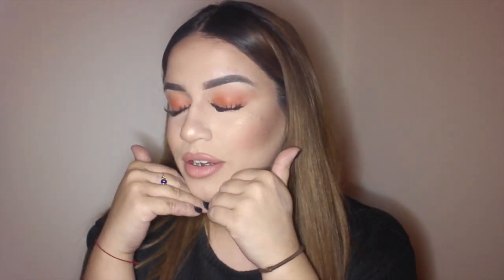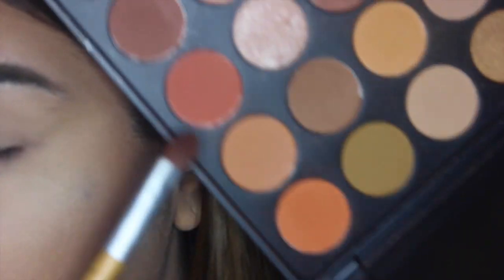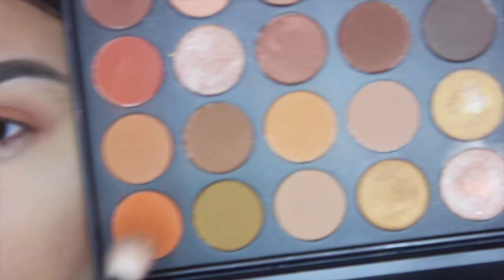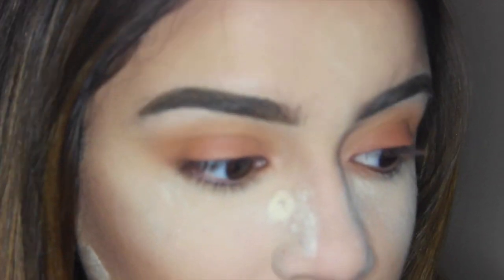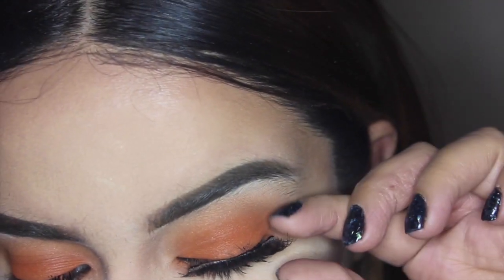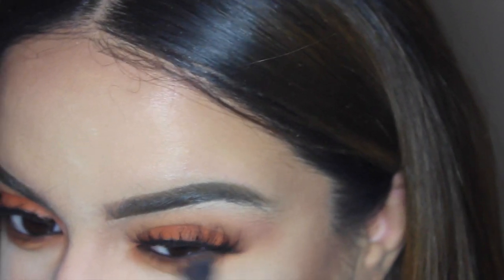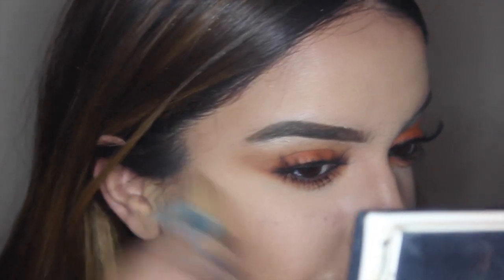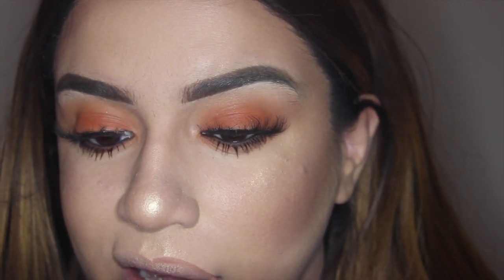Orange Blown Out Smokey eye Ft. Morphe 350 Palette | Semi Talk Through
OPEN UP !!!
I wanted to get a little more in depth with certain techniques!
love ya! I hope you guys enjoyed this♡
Let me know in comment section if theres anything you'd like me to do a video on.

LA Girl Pro Concealer in Natural
Laura Mercier Translucent Setting Powder
Morphe Brushes Morphe 35O palette
Kokolashes in QueenB
Mac Spice lip liner and Kinda Sexy Lipstick